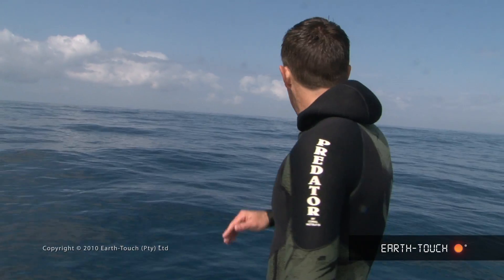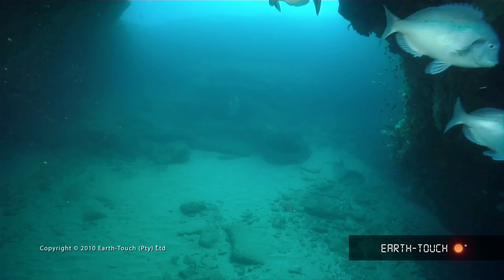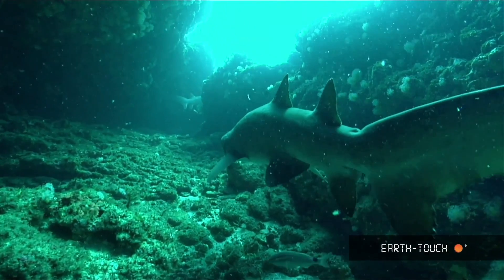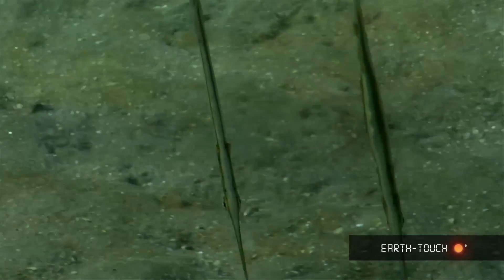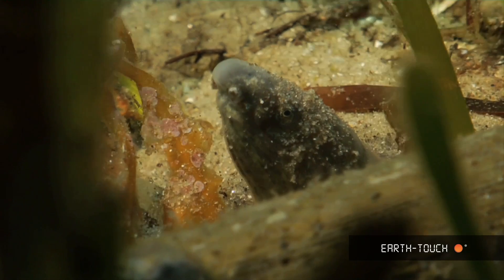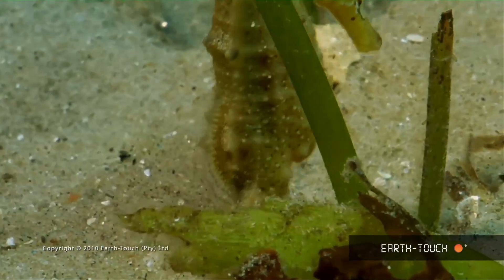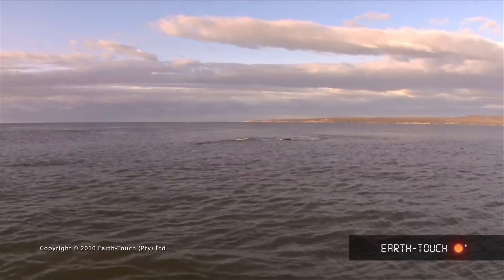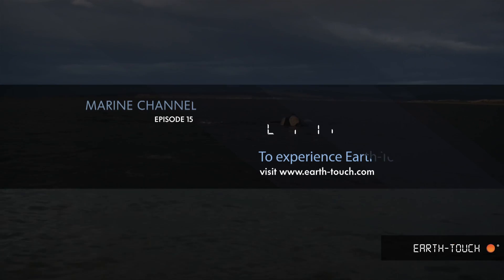Shark breeding grounds & a seahorse on the hunt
Explore dark underwater caves where ragged-tooth sharks breed and see some of nature's biggest animals - southern right whales. The Earth-Touch crew also films a seahorse on the hunt in its estuarine environment.